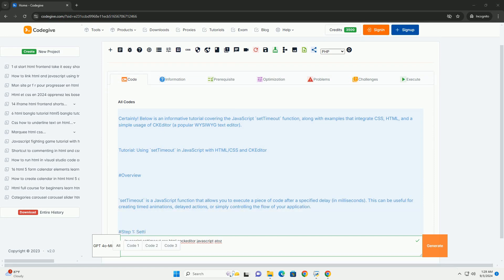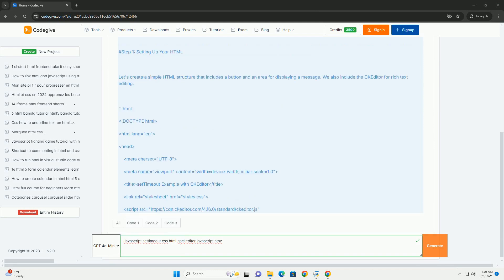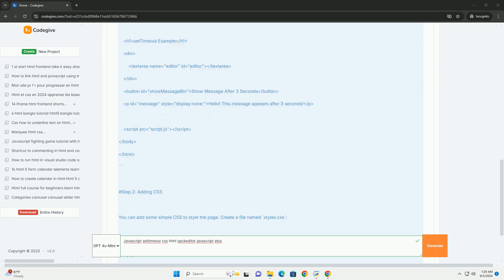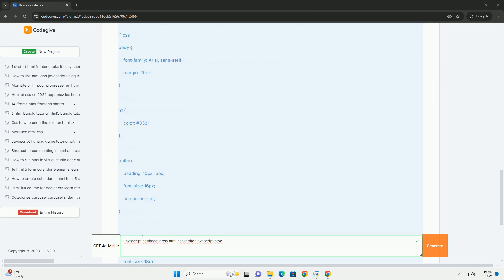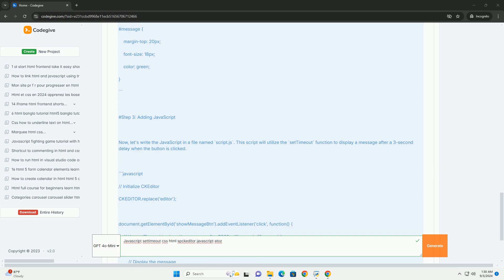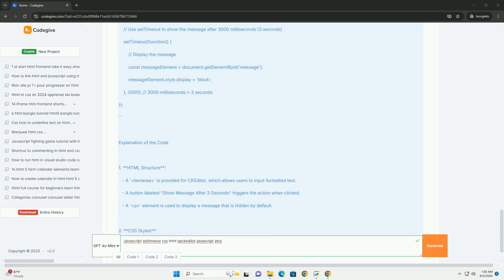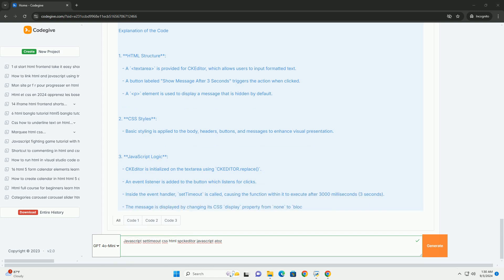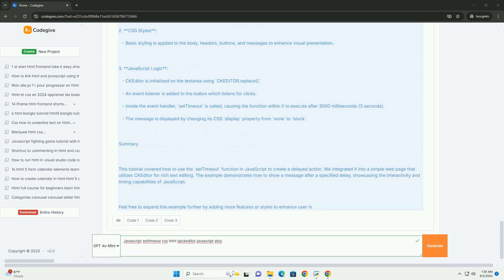Javascript settimeout css html spckeditor javascript atoz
`settimeout` is a javascript function that allows you to execute a piece of code after a specified delay, measured in milliseconds. it is widely used in web development for creating timed events, animations, and managing user interactions. coupled with html and css, developers can enhance user experience by coordinating visual changes and dynamic content updates.

for instance, you can use `settimeout` to temporarily hide or show elements, create slideshows, or delay form submissions. when integrating with rich text editors like ckeditor, `settimeout` can be useful for tasks such as auto-saving content or updating the editor's interface after a brief pause.

overall, understanding how to effectively use `settimeout` within the context of html and css can significantly improve the interactivity and responsiveness of web applications, making them more engaging for users.

python a to z
python cssselect

python cssselect
python css
python css library
python cssutils